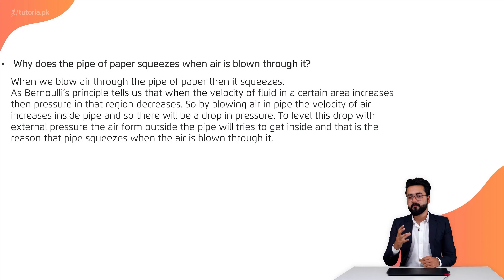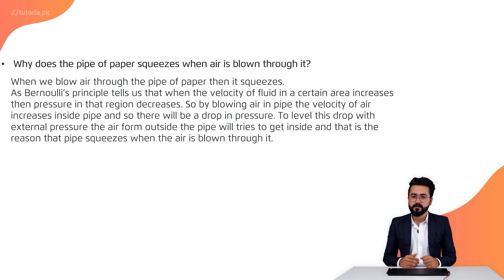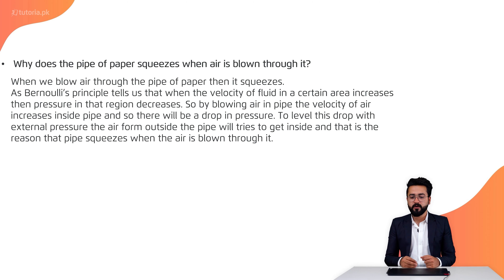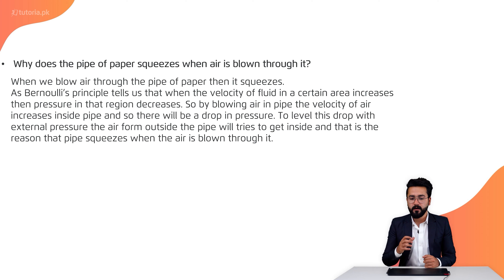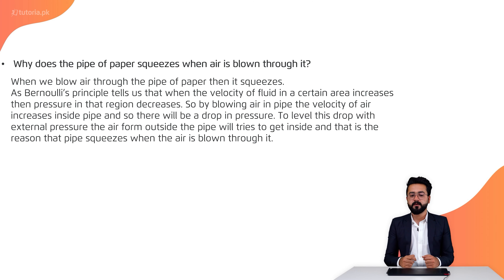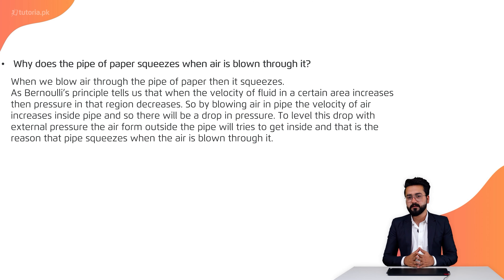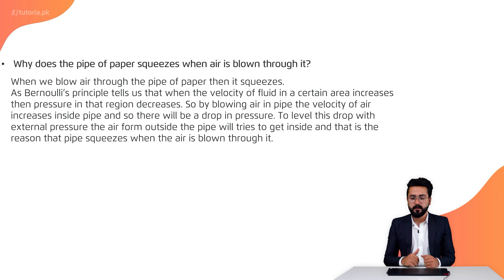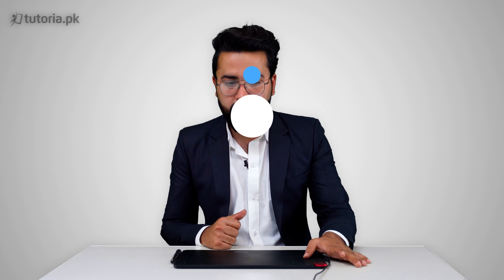Physics Class 11 | Chapter 6 | Book Exercise 6.3 | Short Question 11 | in urdu | tutoria.pk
Let’s take a look at the Chapter 6 of Physics of Grade 11 “Fluid Dynamics”.

In this lecture, we have provided a detailed explanation of several concepts related to fluids covering the topics like Terminal Velocity, Equation Of Continuity, Bernoulli's Equation and Applications Of Bernoulli’s Equation, to help our users in building the fundamental concepts.

In this video, you will study Physics Grade 11 Chapter 6 Topic 26 "Book Exercise 6.3 | Short Question 11" by instructor Usama Bin Qamar.